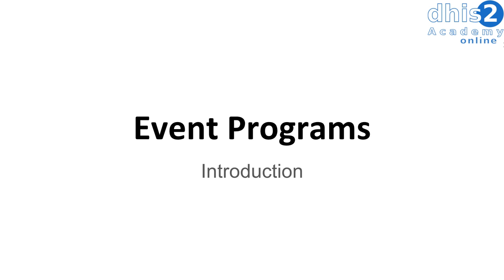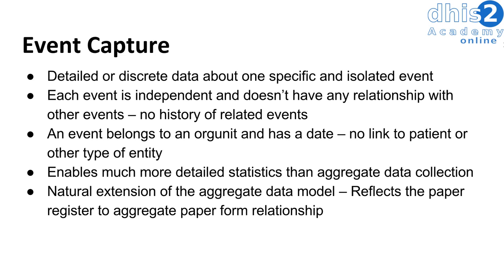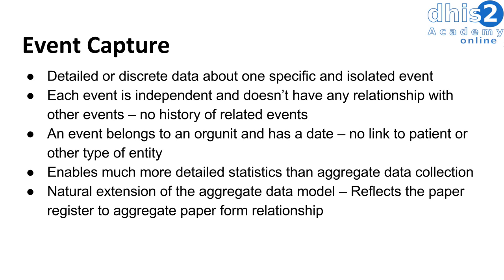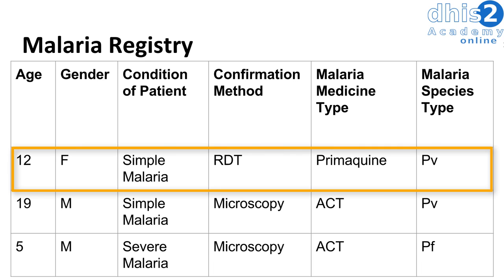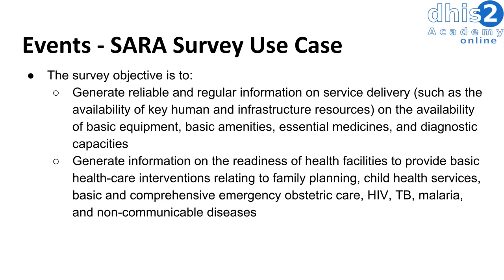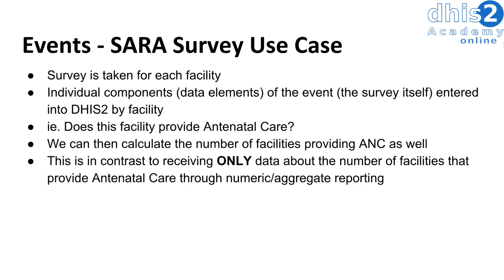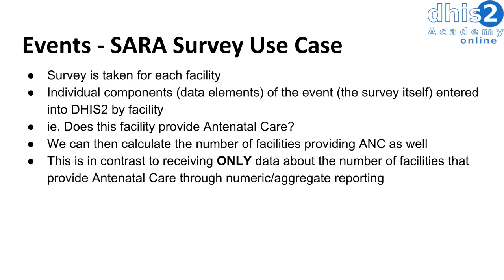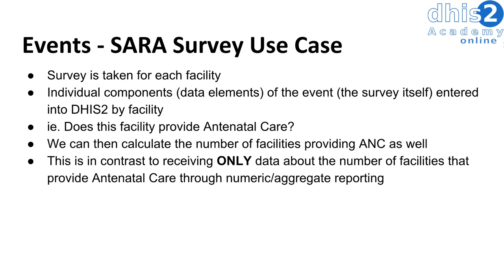Module 5 - Session 2 - Event Program Intro Presentation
Event Capture
* Detailed or discrete data about one specific and isolated event
* Each event is independent and doesn’t have any relationship with other events – no history of related events
* An event belongs to an orgunit and has a date – no link to patient or other type of entity
* Enables much more detailed statistics than aggregate data collection
* Natural extension of the aggregate data model – Reflects the paper register to aggregate paper form relationship